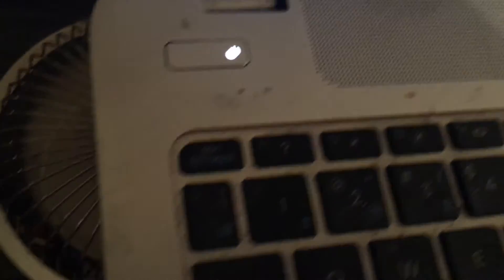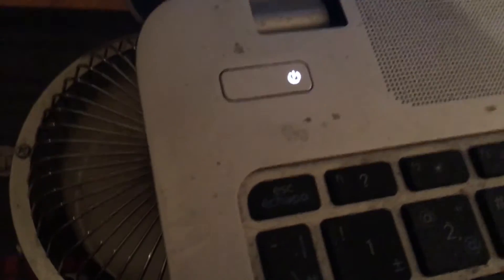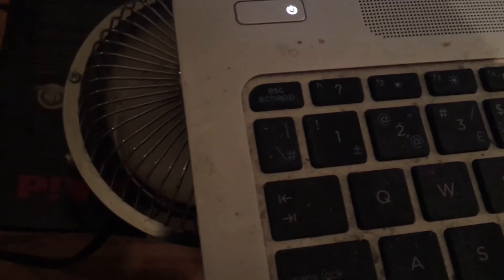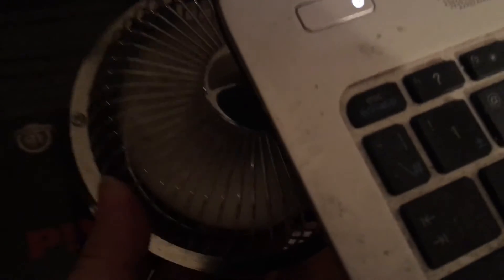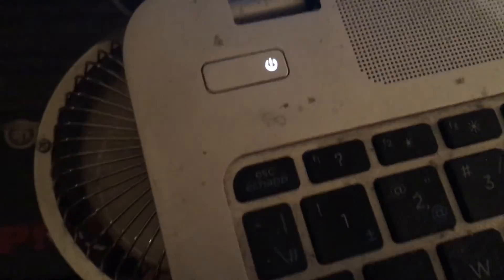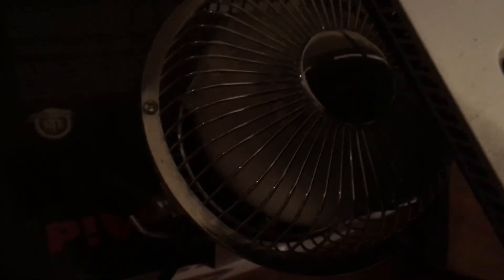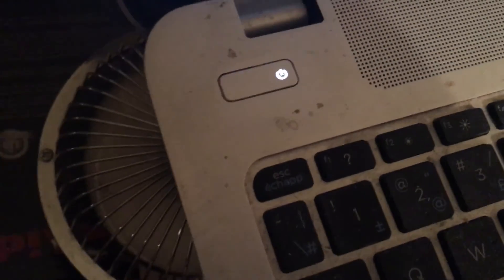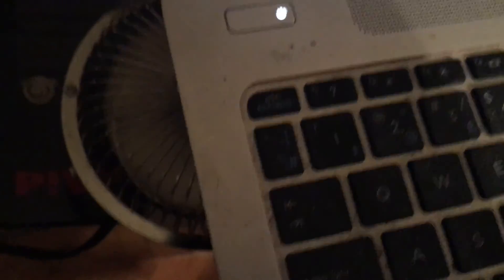FIX COMPUTER OVERHEATTING == MINI-FAN WORKAROUND == COVID-19 CORONAVIRUS TIMES = ПЕРЕГРЕВ КОМПьЮТЕРА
FIX COMPUTER OVERHEATTING == MINI-FAN WORKAROUND== COVID-19 CORONAVIRUS TIMES
ПЕРЕГРЕВ КОМПьЮТЕРА ЛЕЧИМ МИНИ-ВЕНТИЛЯТОРОМ